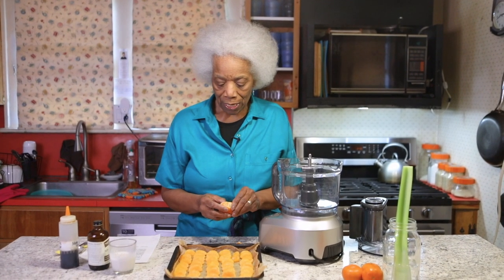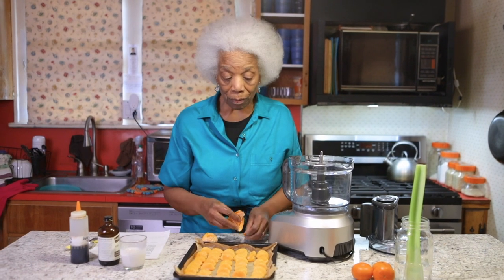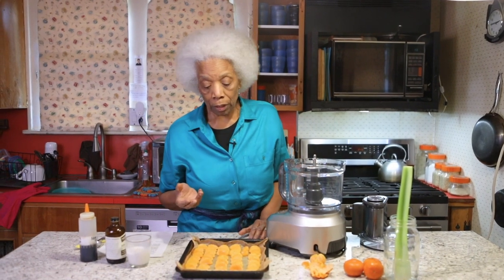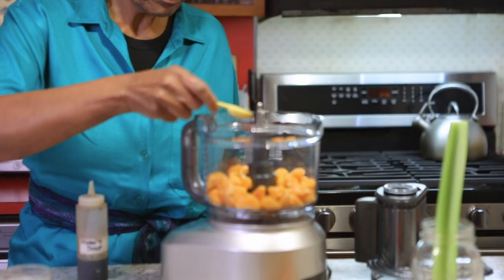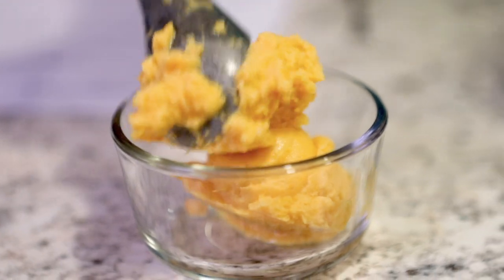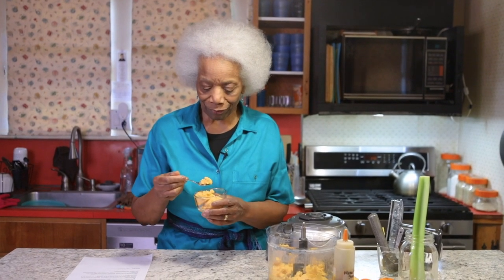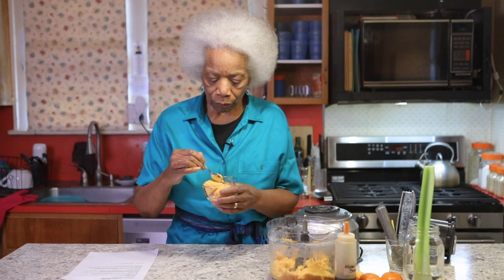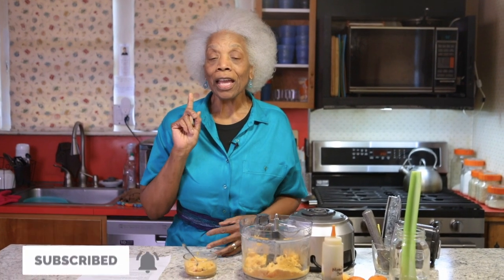FROZEN CLEMENTINE DESSERT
INGREDIENTS for the Berta Jay's
1. Peel and pull apart the sections of 5 clementines (mandarins or small tangerines can also work). PLACE the clementine sections onto a baking sheet lined with parchment paper and PUT it in the FREEZER. Let it stay in the freezer for at least 3-4 hours. I let mine freeze overnight. You decide.
2. After freezing, into your FOOD PROCESSOR with the S-blade, PUT:
    a. frozen clementine sections
    b. 1 tablespoon maple syrup
    c. 1 teaspoon vanilla
CORRECTION:
    d. NOT 1/3 cup non-dairy creamer BUT RATHER 1-2 tablespoons of creamer. 1/3 cup makes the mixture A BIT SOUPY.
    e. BLEND the mixture for a minute + a little longer.
3. That's it! You're done! ENJOY!
    a. Keep in mind that though you got rid of the "white stringy parts of the clementine sections", you will still have a few after blending. Don't let that stop you from making this tasty dessert. I really hope you enjoy it ☺️

Media links.

and by Storyblocks